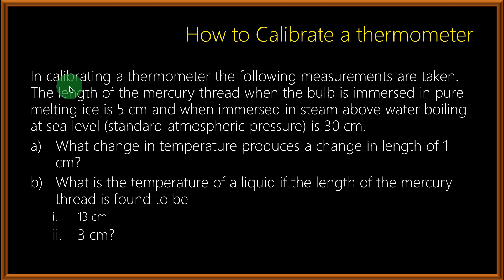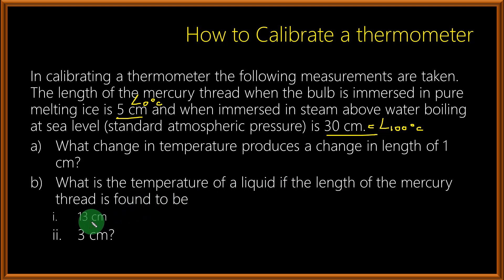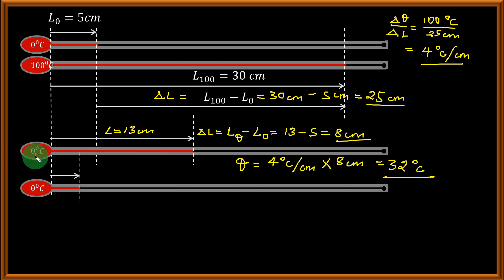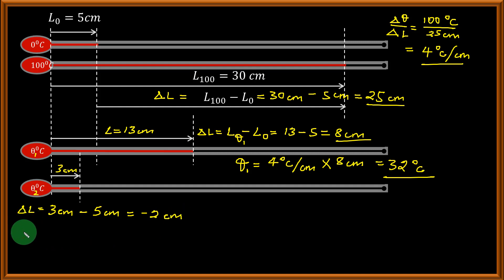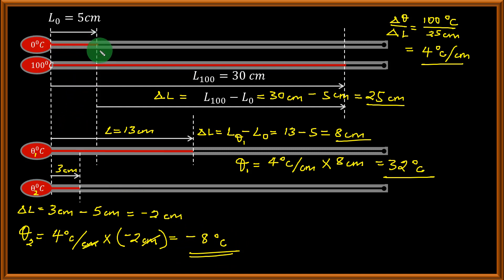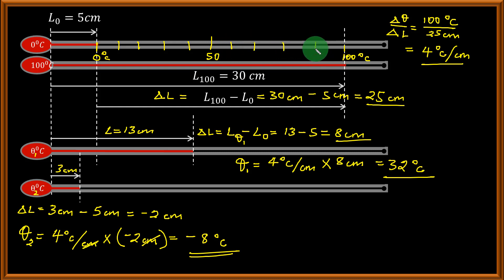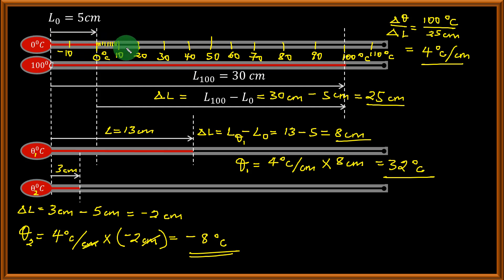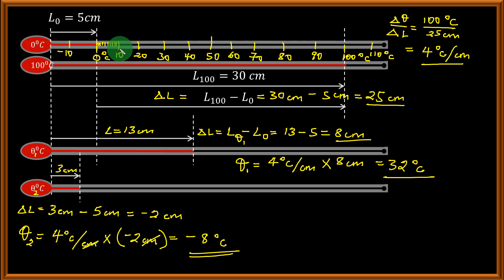calibrating a thermometer